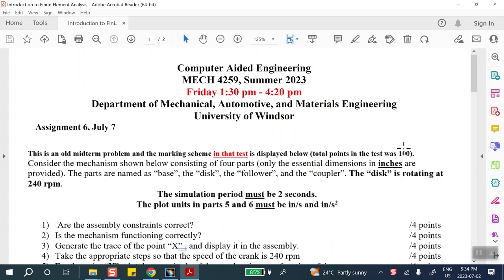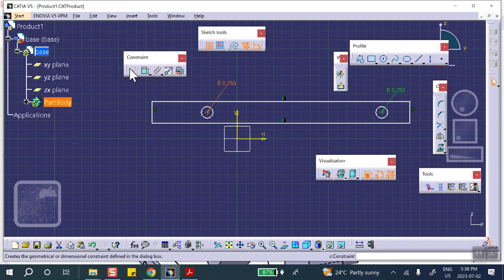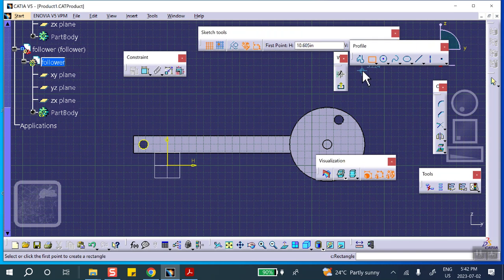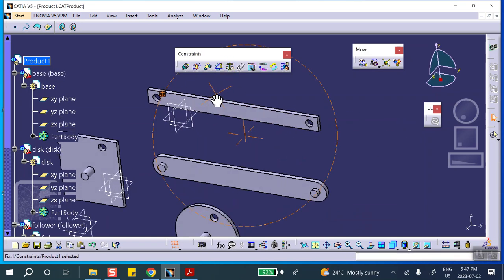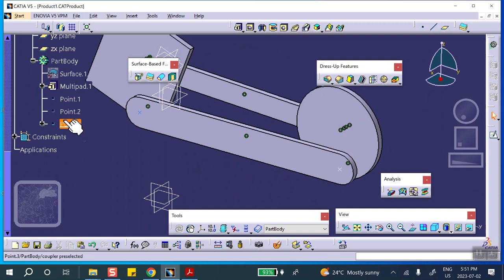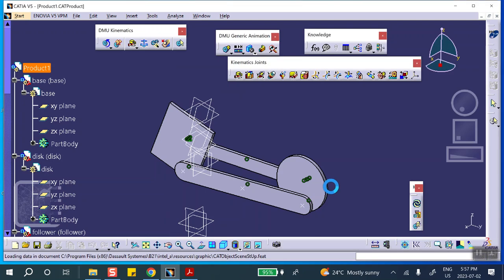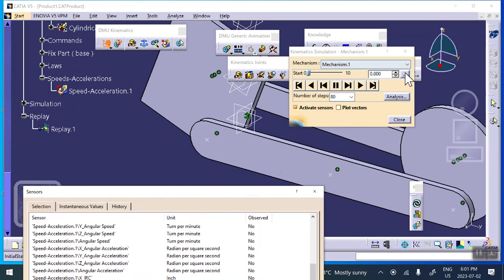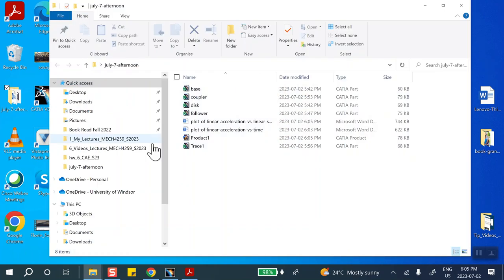HW 6 Afternoon Lab MECH4259 S2023